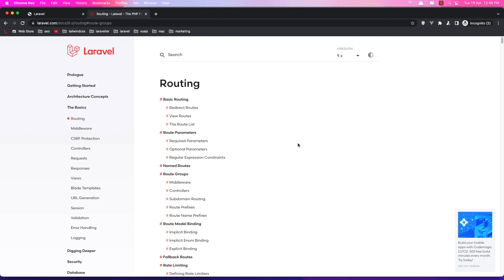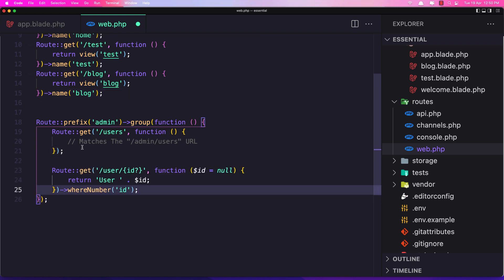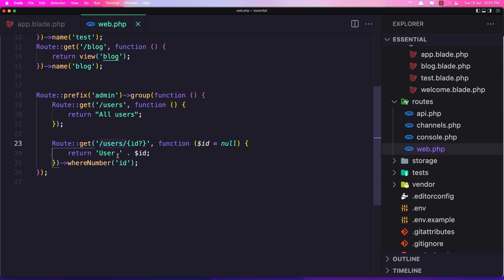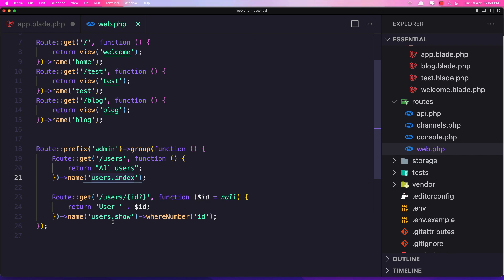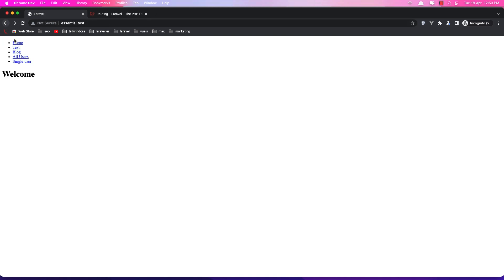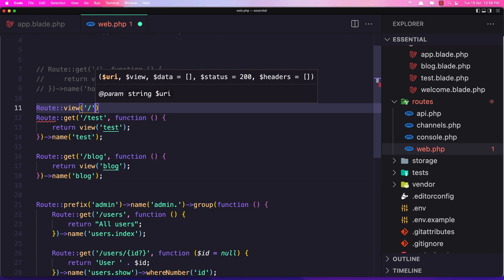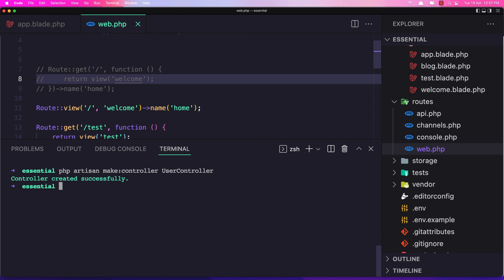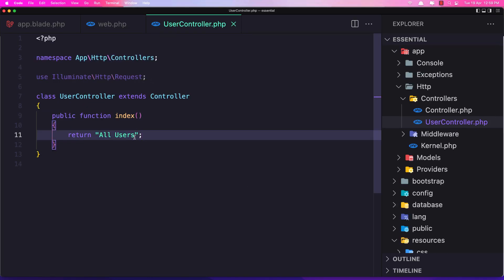#8 Basic Controller | Laravel 9 Essentials | Laravel 9 Tutorial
This video will show you the Laravel controller.
Route parameters.
Laravel setup.
Laravel 9 Tutorial.
Laravel tutorial.